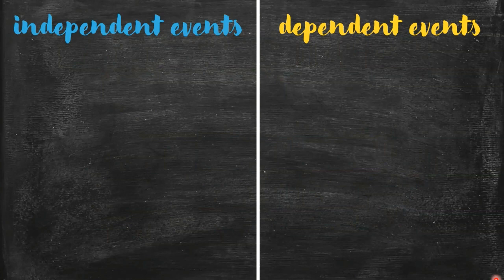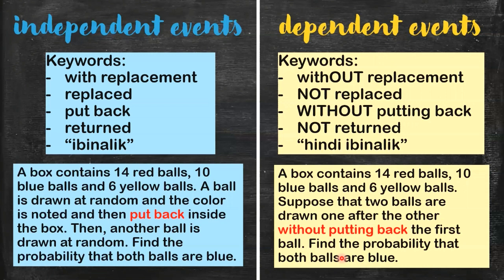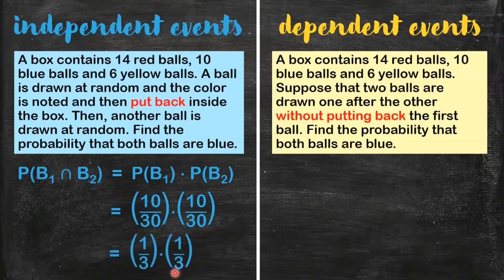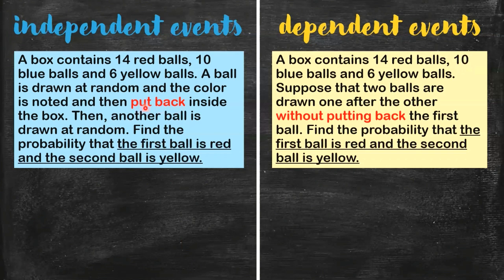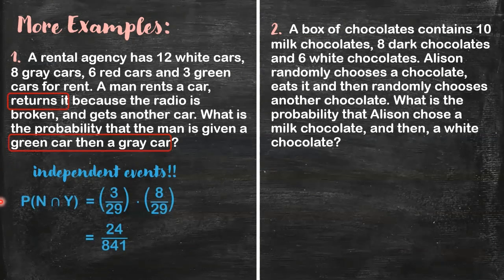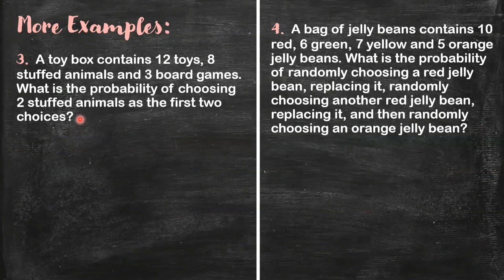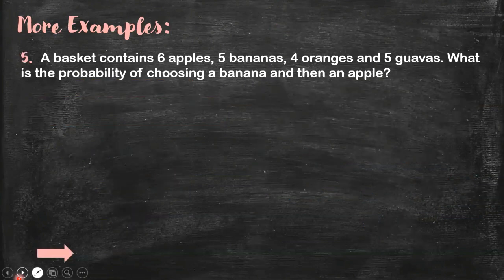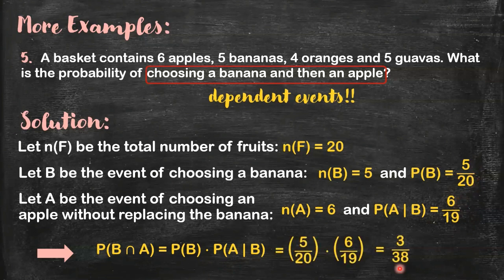GRADE 10 | Q3 WEEK8 LEARNING TASK 2 | PROBABILITY OF INTERSECTION OF TWO EVENTS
- MOMthematician